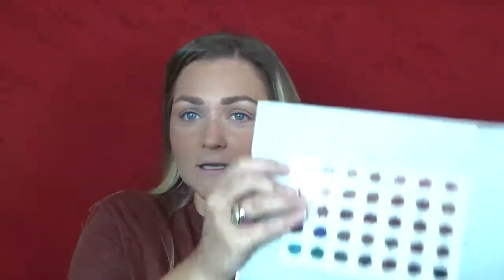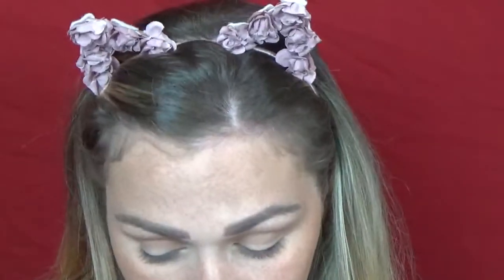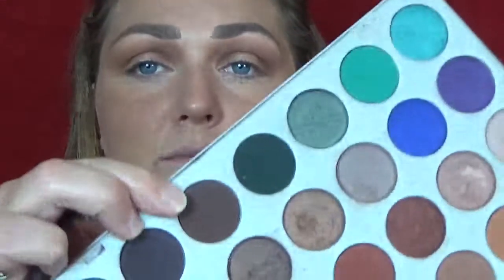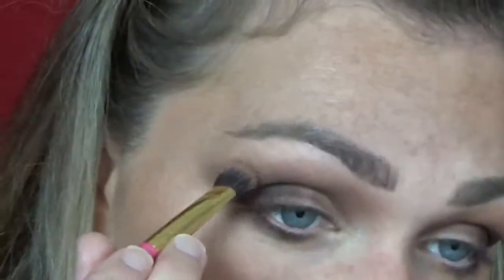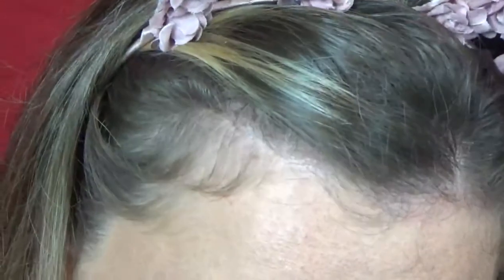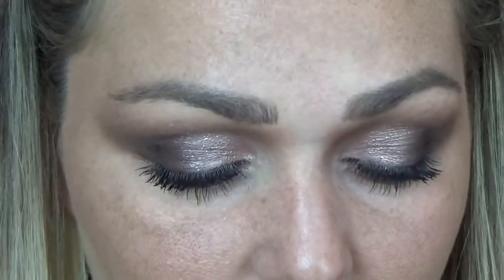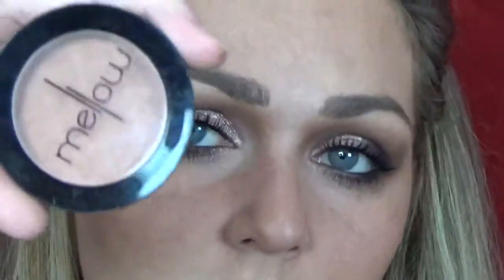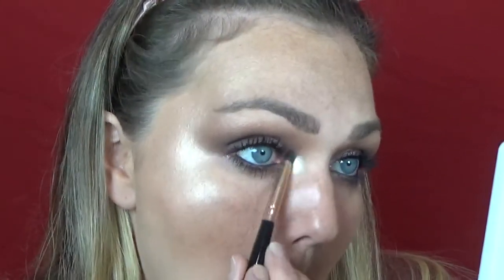ESPRESSO SMOKEY EYE | AMY YVAN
Hello lovelies! Today I wanted to do a brown smokey eye tutorial for you guys because I haven't done a brown one on my channel and it's a nice wearable smokey eye! I post every Monday, Wednesday and Friday!